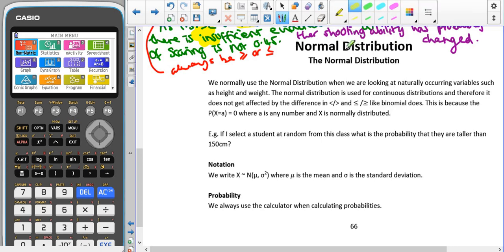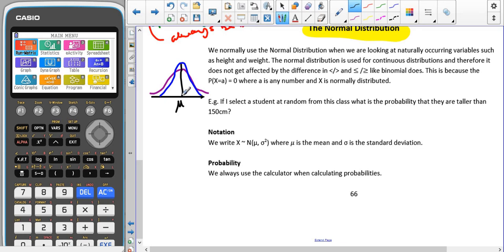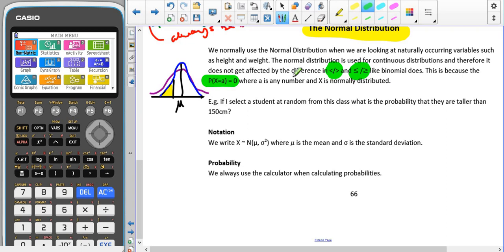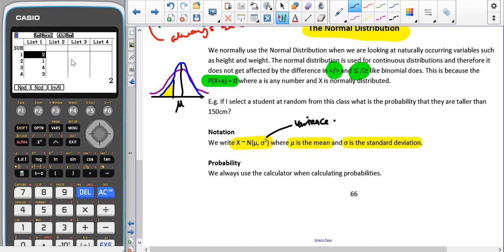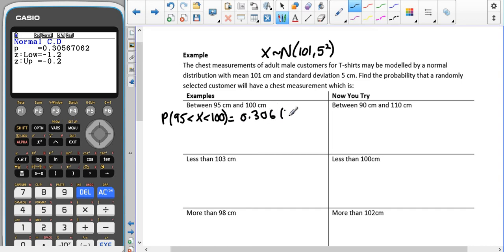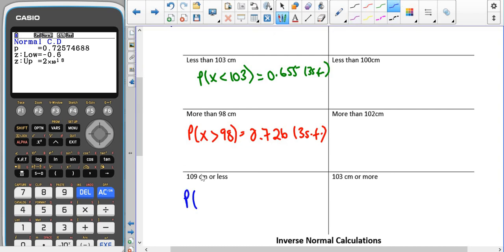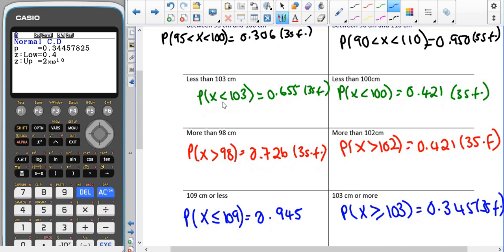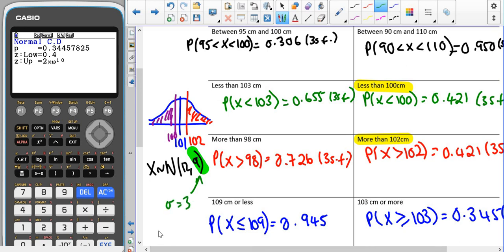A level Statistics - Normal distribution Finding probabilities using Ncd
This video is a part of the following series.